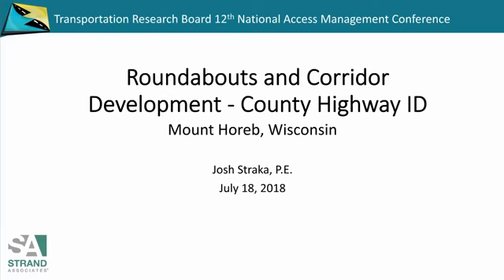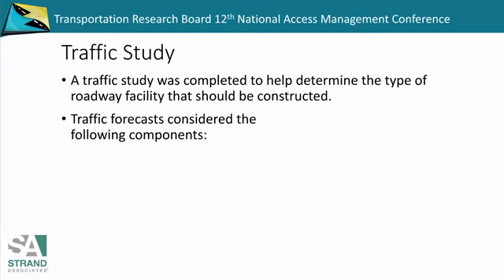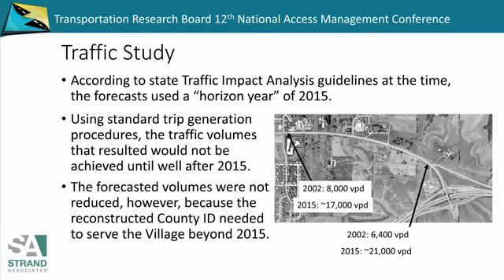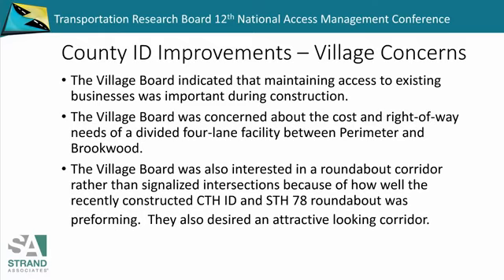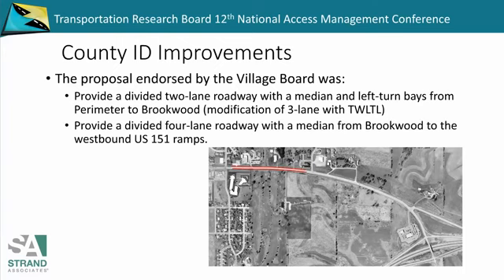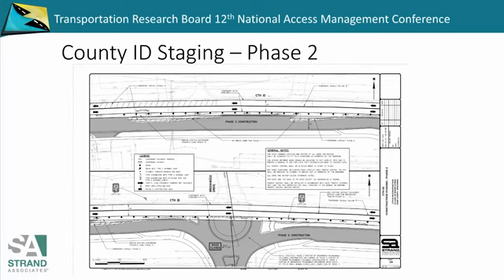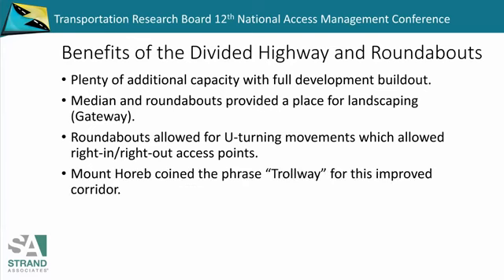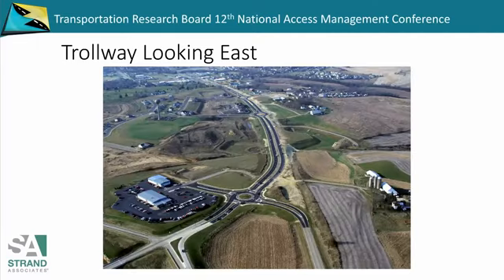AM18 (53) Roundabouts and Corridor Development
(53) Roundabouts and Corridor Development, County Highway ID, Mt. Horeb, WI
Josh Straka, PE, Strand Associates